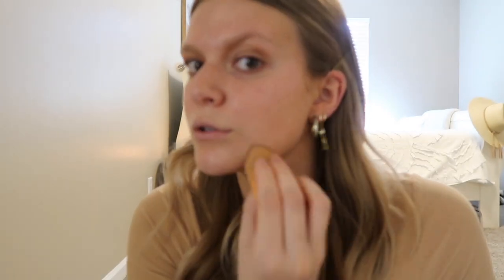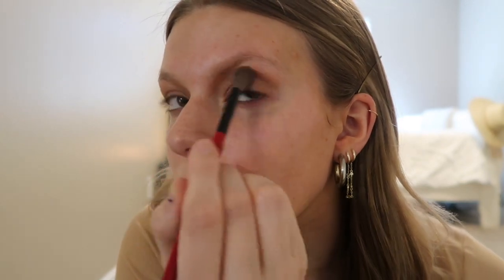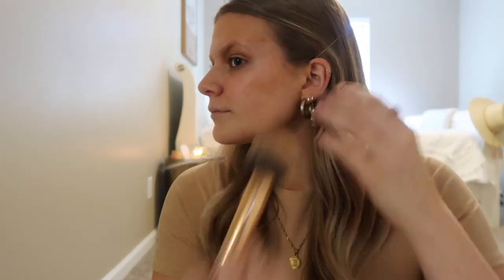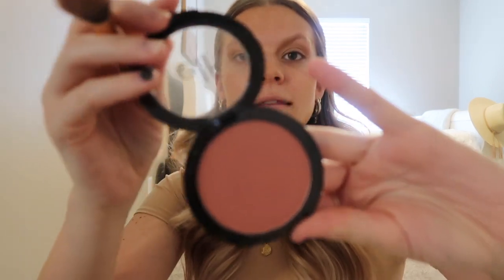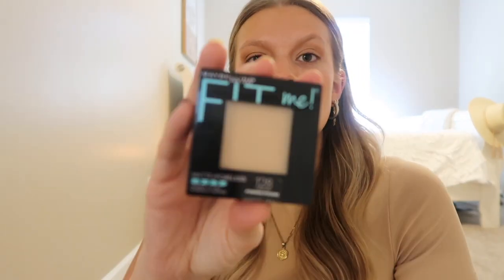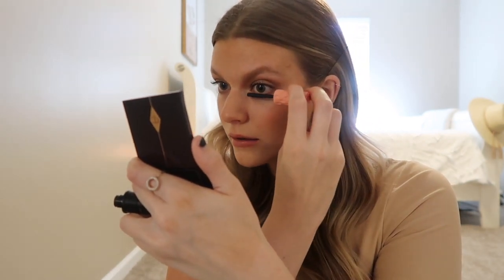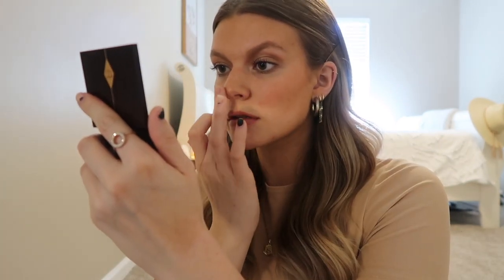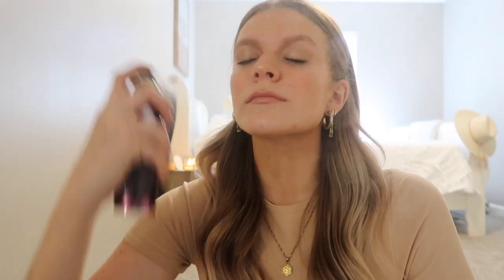NATURAL GLAM MAKEUP LOOK, NO FOUNDATION NEEDED!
hope you enjoyed XOXO

products used:

Setting Spray